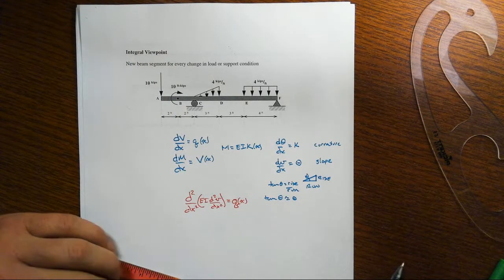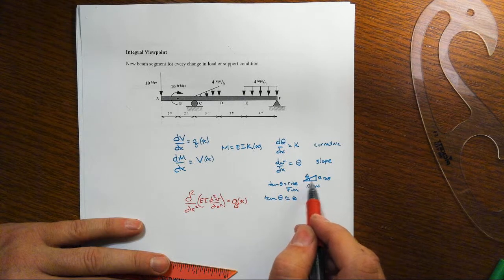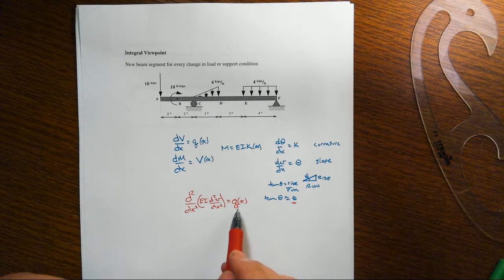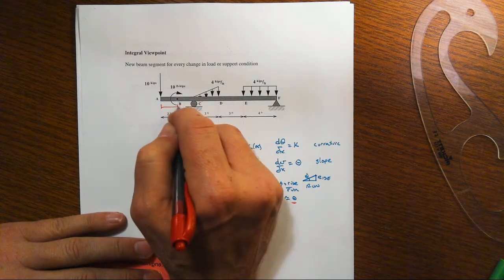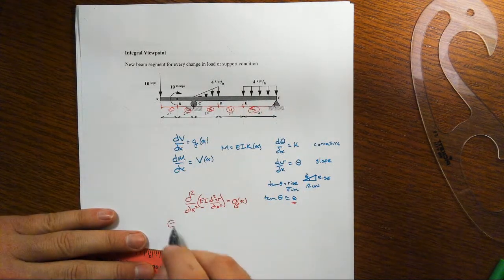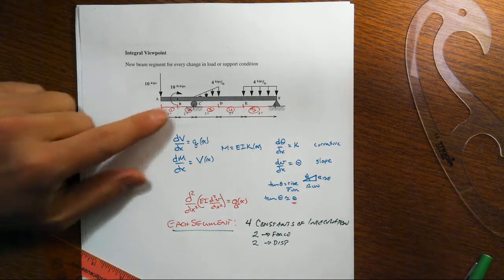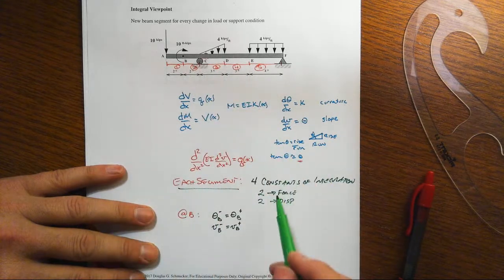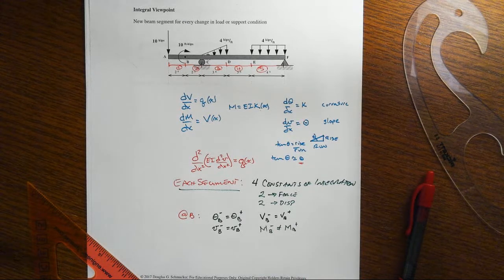Deflection Model with Continuity Conditions C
This is the third in a series focused on the qualitative deflected shape of a beam that is consistent with the moment diagram of the beam.